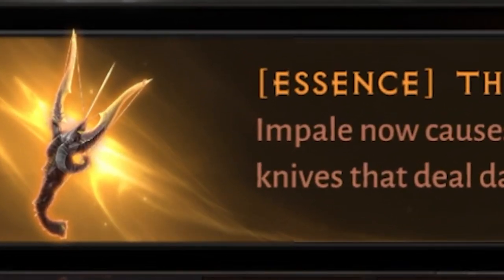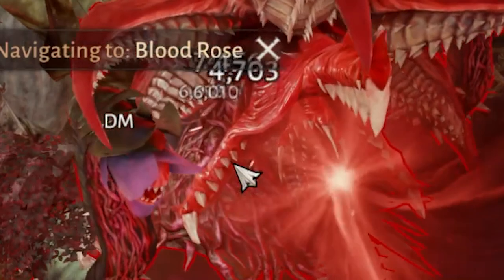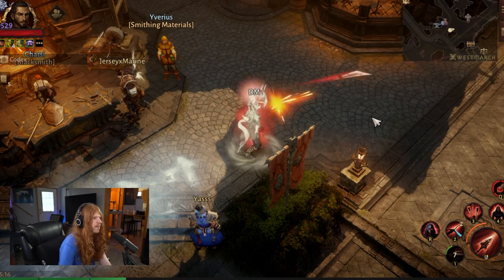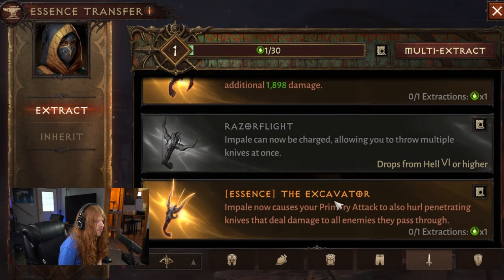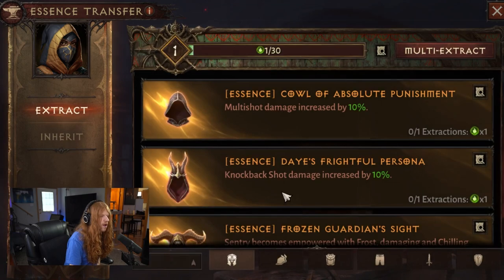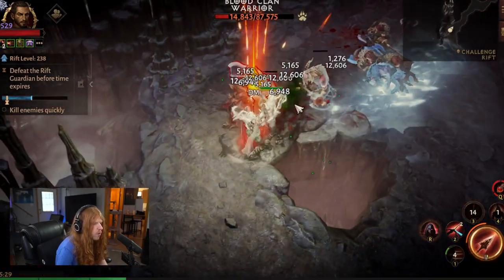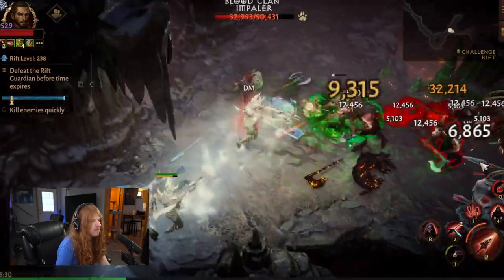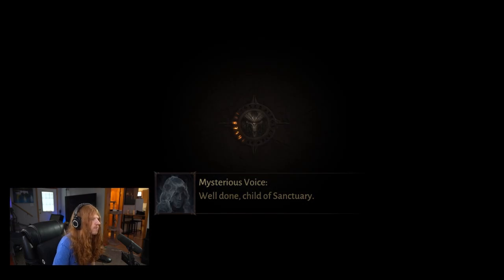NEW STRONG LEGENDARY! Excavator Is AMAZING! Hell 8 EXCLUSIVE Essence | Diablo Immortal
The Excavator is an amazing demon hunter item in diablo immortal

Timestamps:
Intro: 0:00
Best Synergy: 0:54
Other Essences: 2:12
Example: 3:21
Boss Damage: 4:34
Conclusion: 5:07